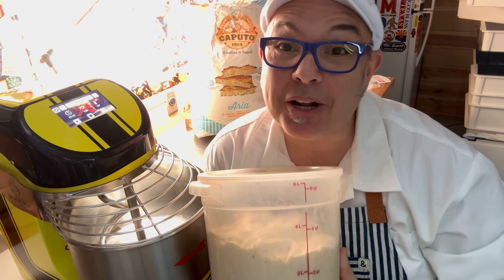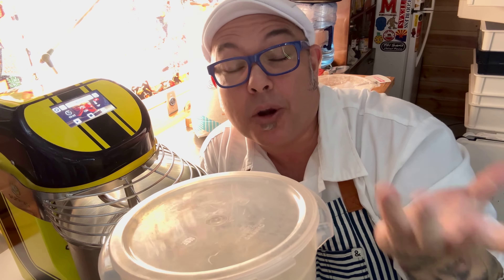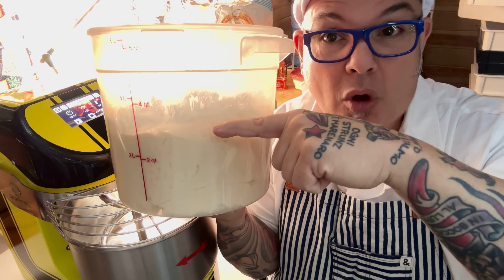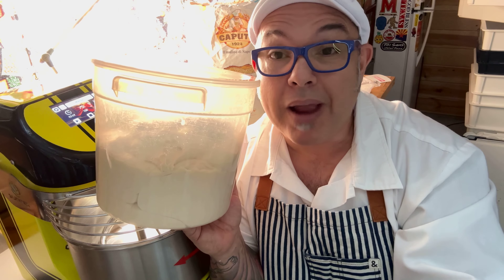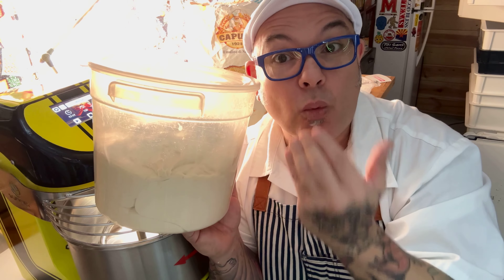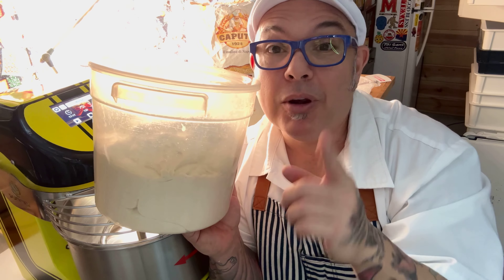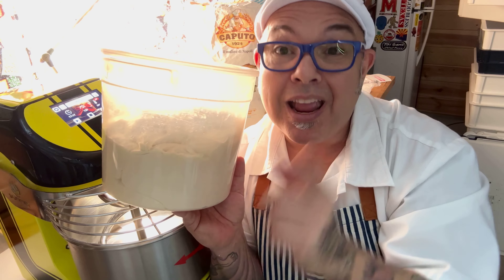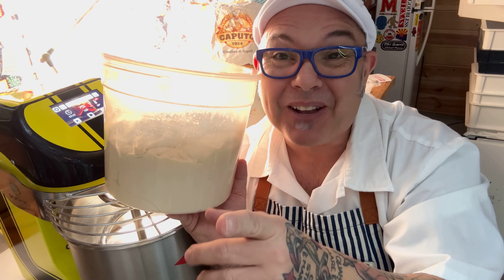Easy Bulk Fermentation for Pizza and Bread Doughs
Today I'm discussing the process for bulk fermentation, why I do it, my method to make great every time.  Please share and like but most of all, leave your questions and comments below!